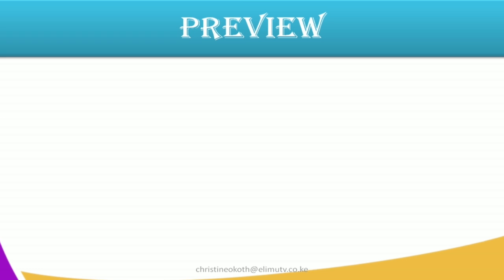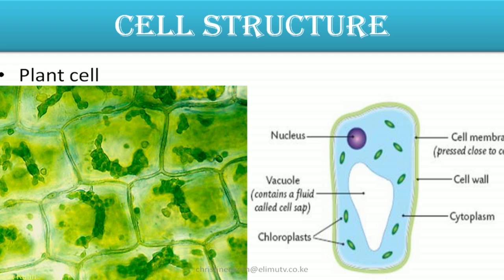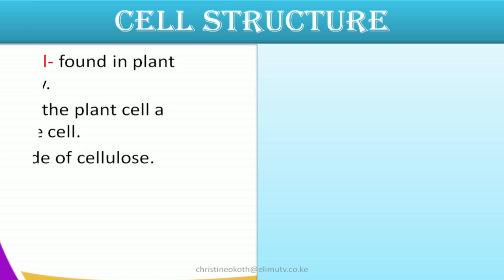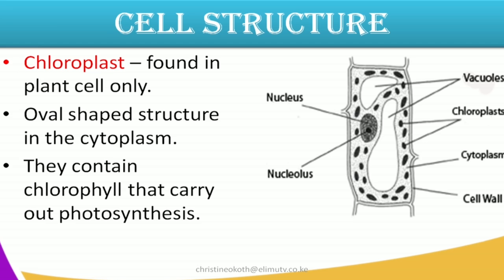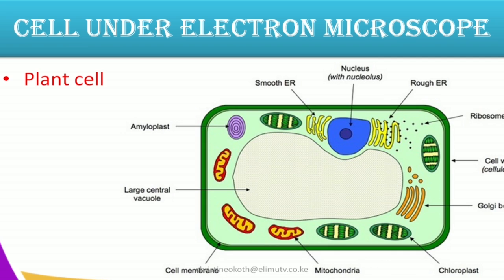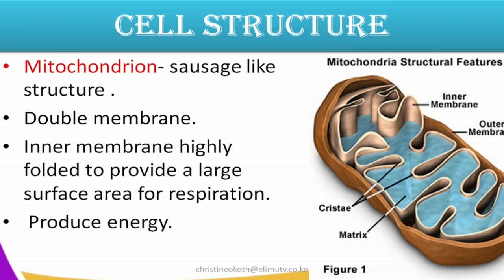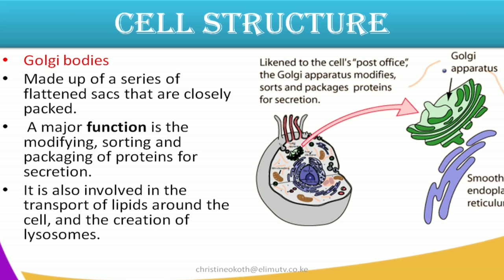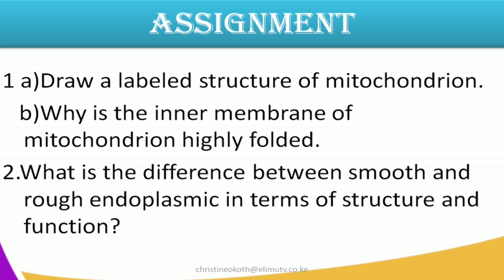FORM1 BIOLOGY LESSON10 CELL STRUCTURE